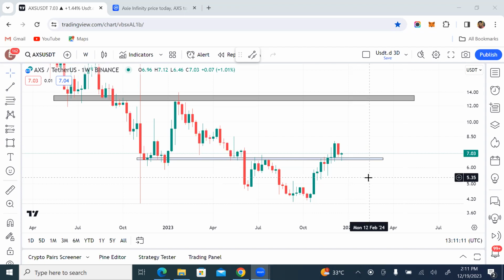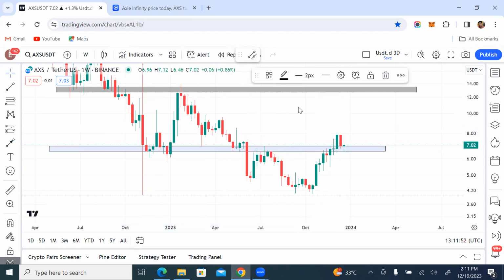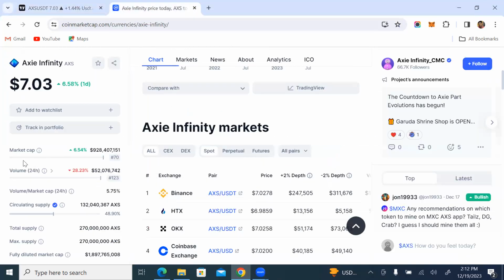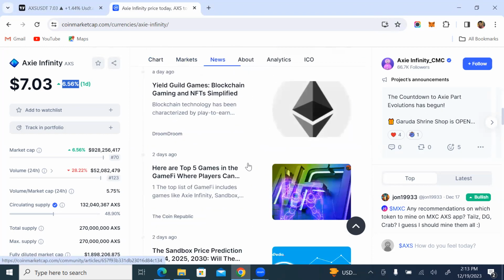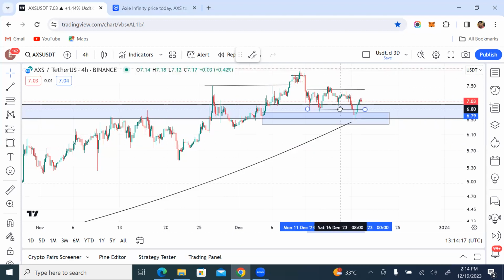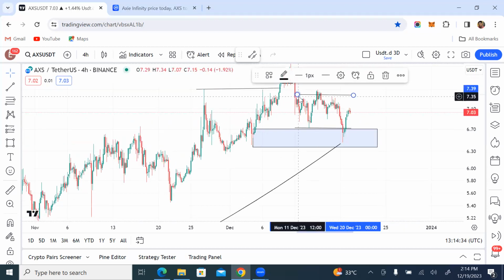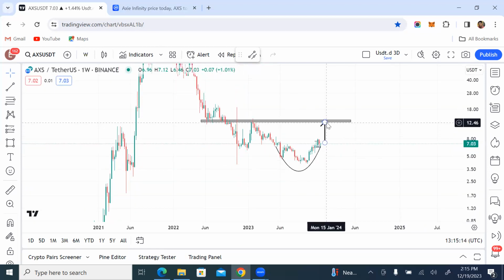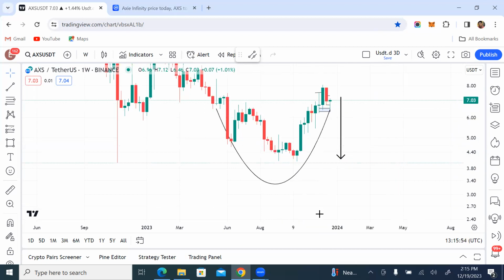AXS PRICE TARGETS AND UPDATE... INCOMING BULLISH MOVE.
In this video, I clearly Made an analysis on AXS price targets. Just to be clear, I also would be making other make money online videos to suit your needs such as;

Make money online scalping Cryptocurrencies
Make money online trading the financial market
How to earn daily from Binance futures
The best Day trading strategy
No loss reversal trading strategies that work
Effective risk management for any account size
How to make 100$ Daily scaping with 5Mins Time frame
The best indicators that will make you steady profits.

If you anticipate all of these videos, then feel free to JOIN;